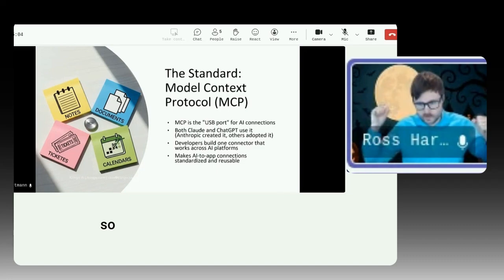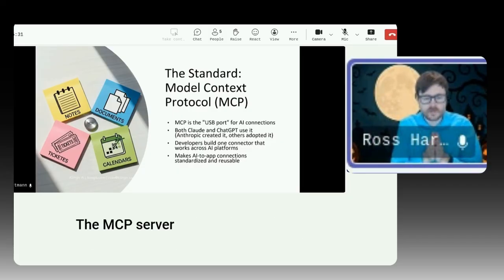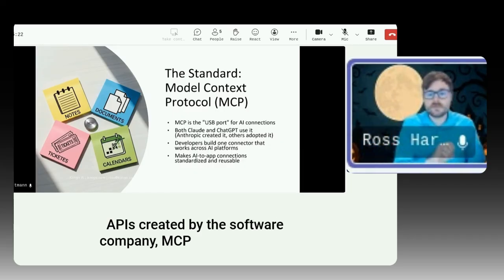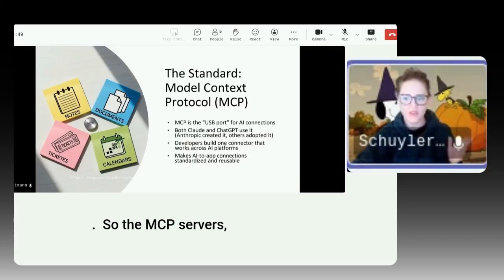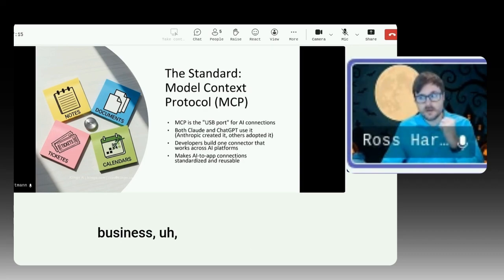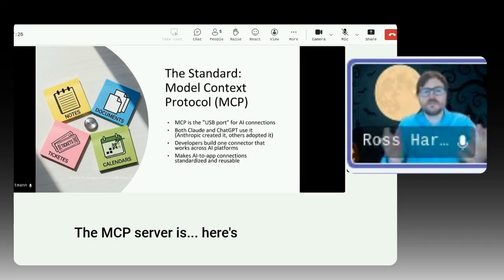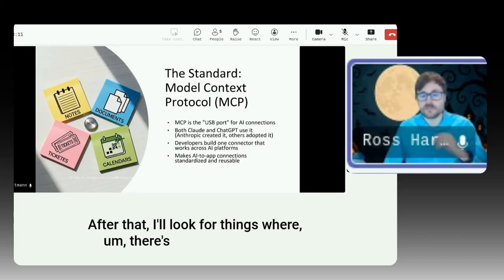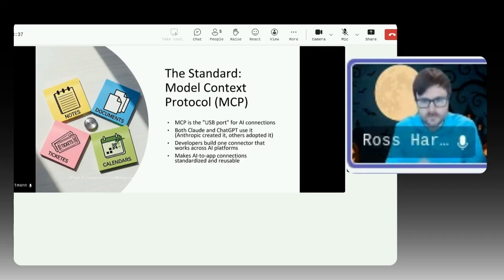What Are MCP Servers? (And Why They Actually Matter, Brief Overview)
In this clip from a Kiingo internal training, Ross explains the real difference: MCP servers add business logic between raw APIs and how you actually work. It's not just pulling data – it's formatting it, prioritizing it, and making it work the way your business operates.
Example: Finding calendar availability isn't just "show me open slots." It's checking for holds, internal meetings you can move, single-person blocks, and only then looking at client calls. That logic lives in your MCP server.
At Kiingo, we stay on top of the latest AI tools so we can help our clients figure out what's worth their time – and what's just noise.